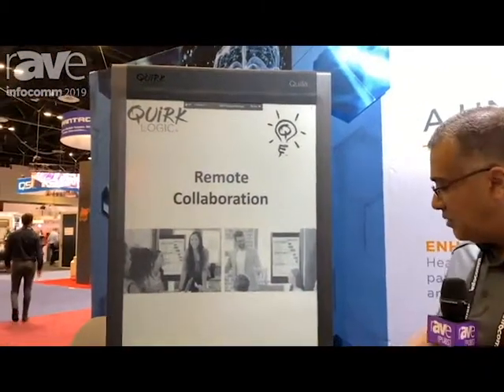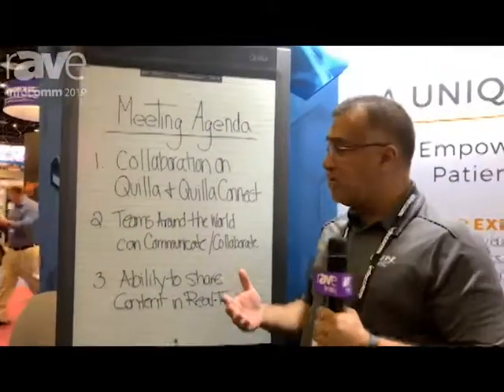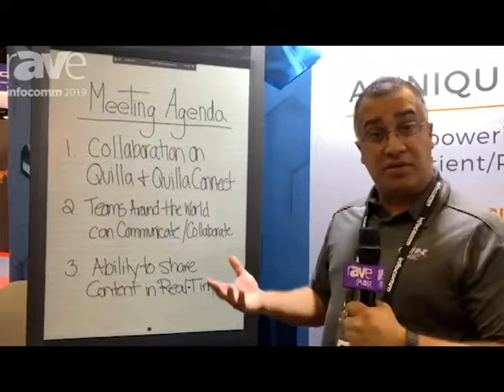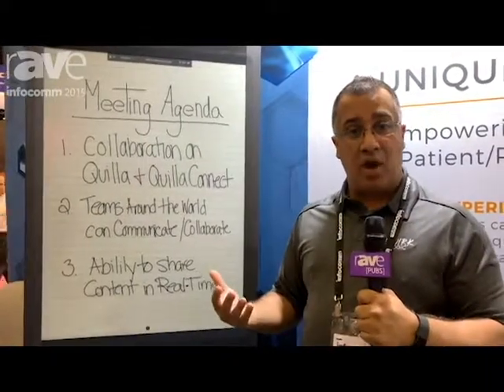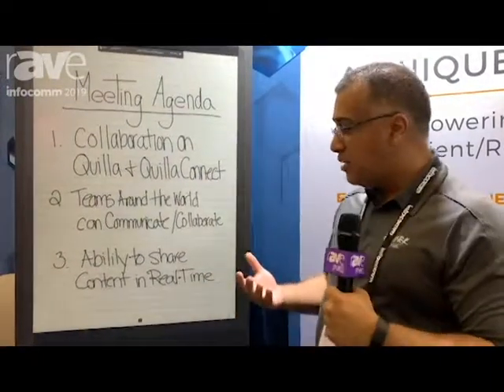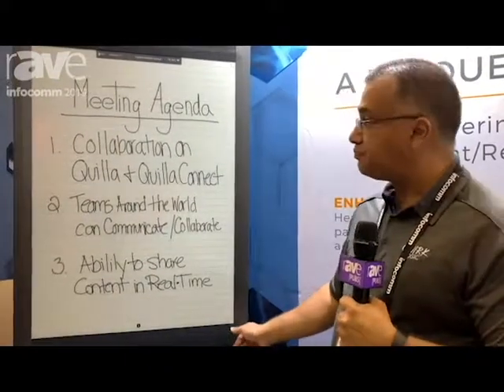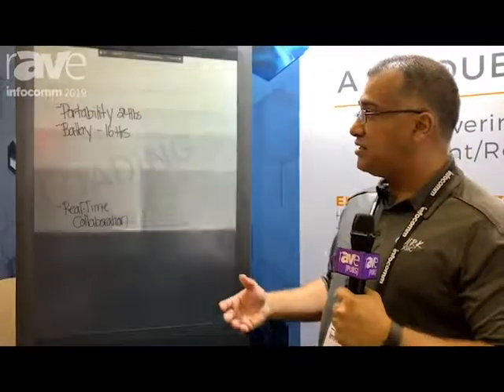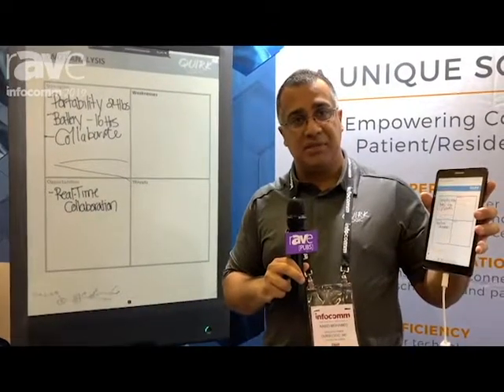QuirkLogic - InfoComm 2019 - Remote Collaboration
QuirkLogic demonstrates how to use Quill for remote collaboration.